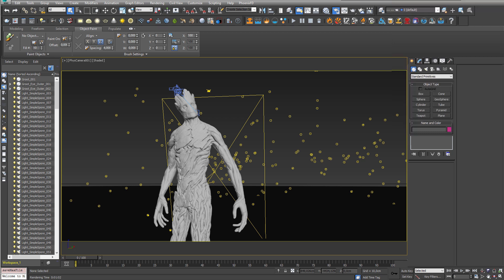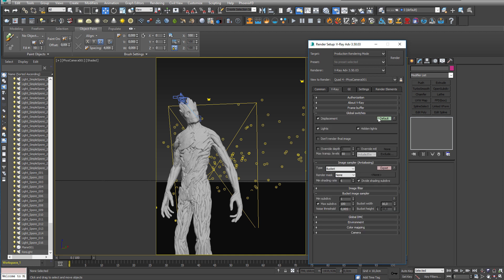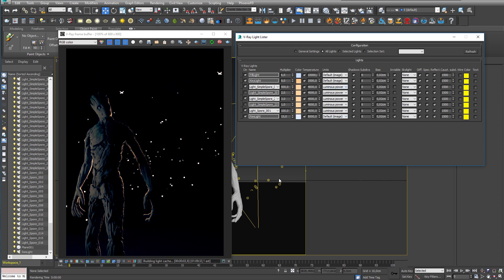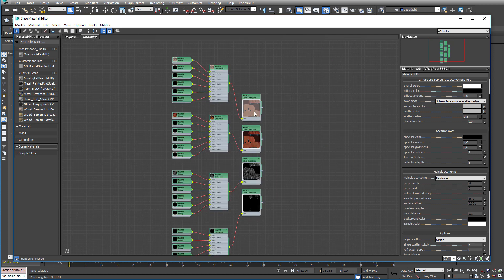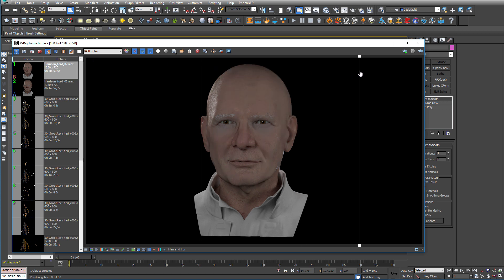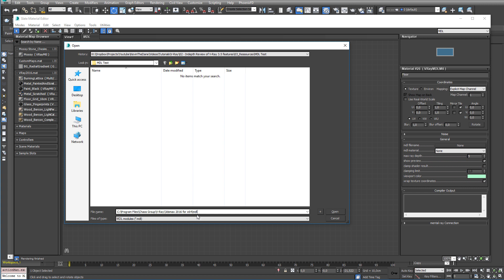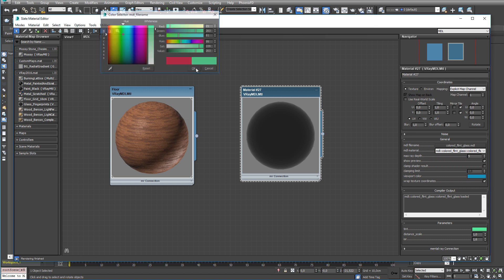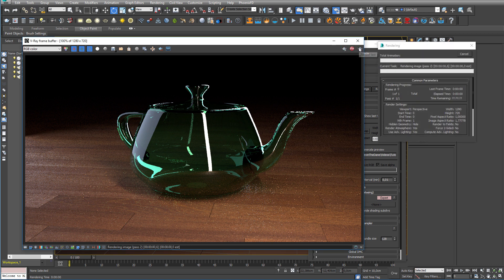VRay 3.5 Quick Review - Part 2: Did I just render 11 x faster? Adaptive Lights and New Shaders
Today we're gonna give Harrison Ford a new skin surface and render Groot with a ton of lights.

This is a more in depth review of the new V-Ray 3.5 from Chaos Group. We're taking another look at the Apaptive Light Algorithm, and see what happens in a scene, when we use a ton of light sources. I'm not lying when I say, that I just rendered 11 times faster with V-Ray 3.5.

Then we're gonna review a few new shaders: the alSurface shader and the new MDL shader language from nVidia. The new alSurface shader is based on Anders Langlands' alShader, a physically plausible, energy-conserving, general-purpose surface shader, that'll allow for some easy to use SSS (sub surface scattering).

In the next video, we're going to review the GPU related features of V-Ray 3.5 - but after that, I'd like some input. What do you guys want? I've promised a projection mapping tutorial. Please leave a comment at let me know what else you'd like to see.

Student Version of V-Ray (US)